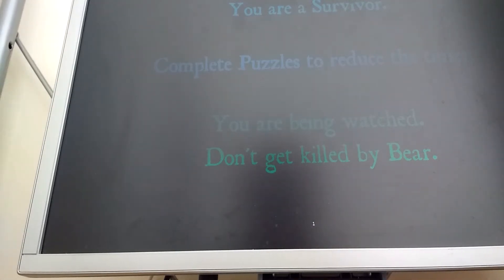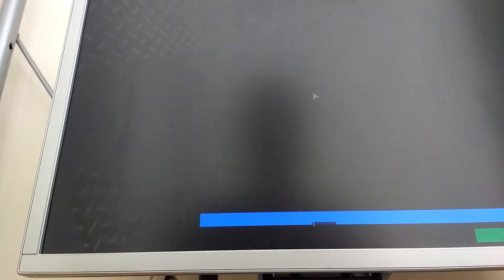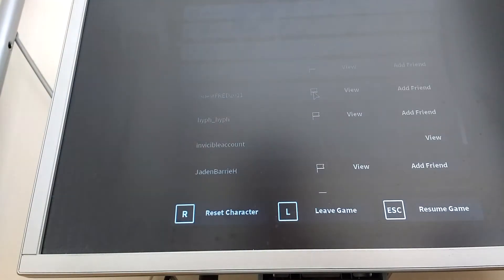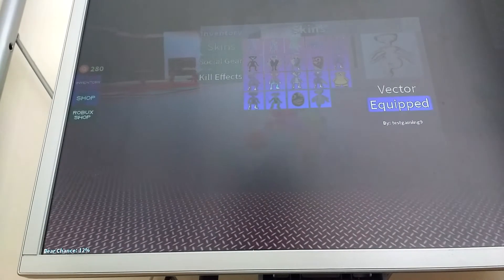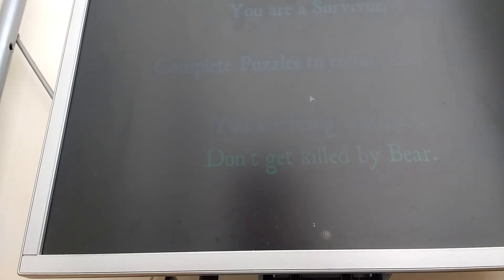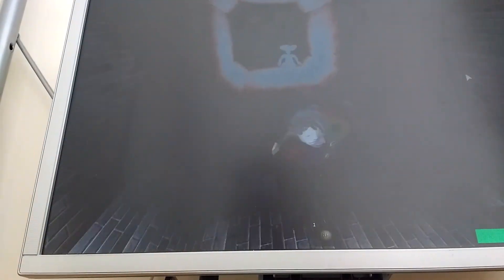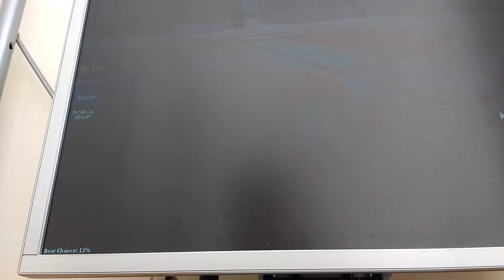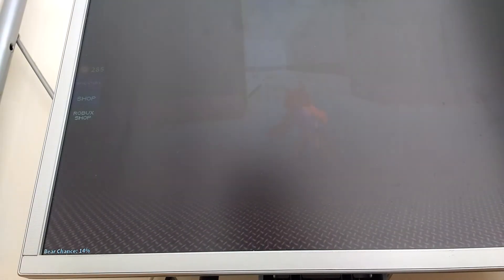Bear part 5 I suck at this game